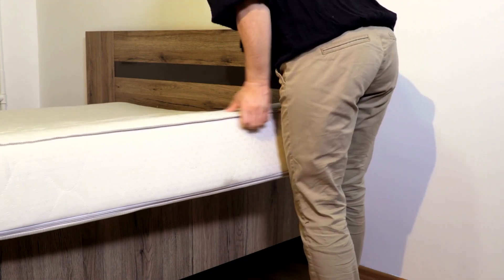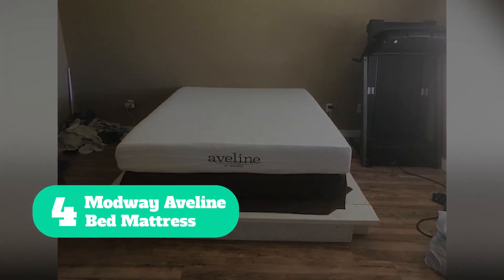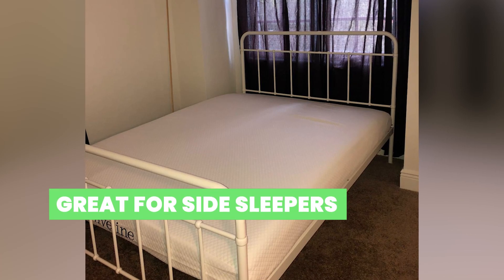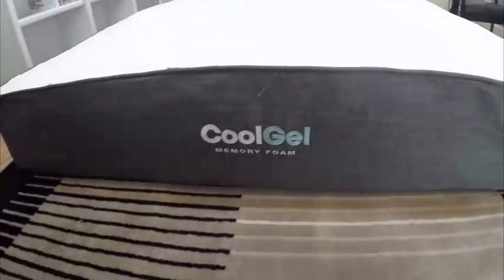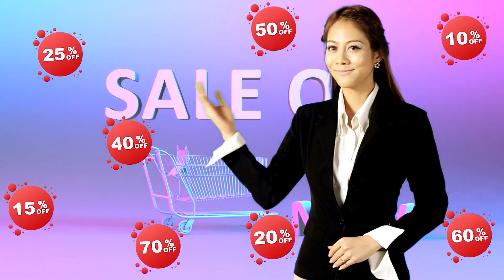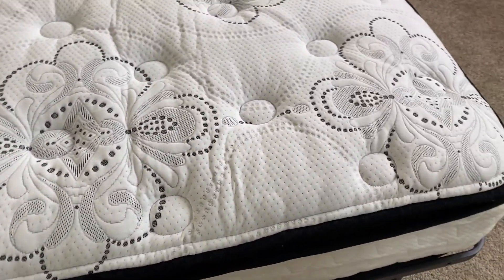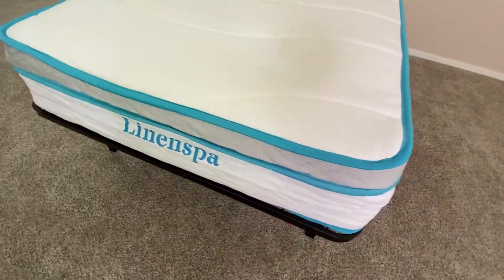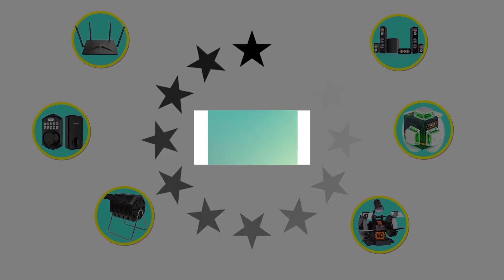Top 5 Best Twin Mattresses for Kids: A Comprehensive Review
In this video, we provide a comprehensive review of the top 5 best twin mattresses for kids. We cover everything from comfort and support to durability and safety, so you can make an informed decision when choosing the perfect mattress for your child. Whether you're looking for a budget-friendly option or a high-end mattress, we've got you covered. Sleep better, play better with the best twin mattresses for kids.

00:27 Intro
00:34 04 Modway Aveline Bed Mattress
01:12 03 Classic Brands 6-Inch Mattress
02:08 02 Signature Design by Ashley Hybrid Mattress
02:54 01 linenspa 10 inch hybrid mattress